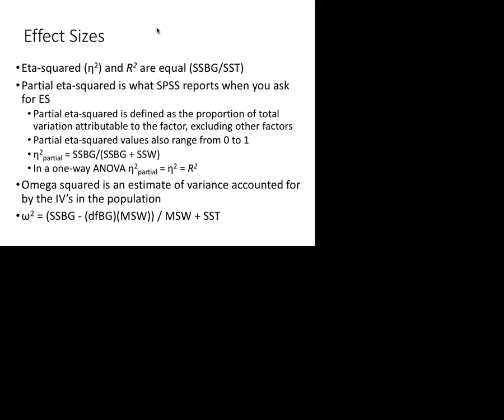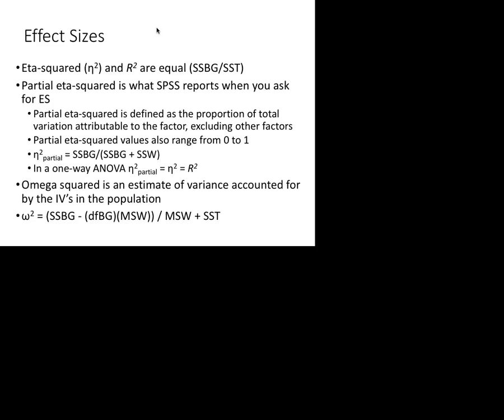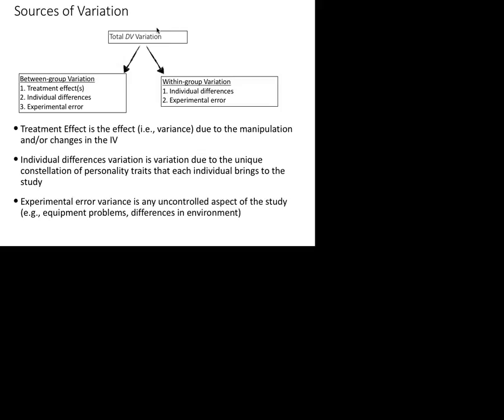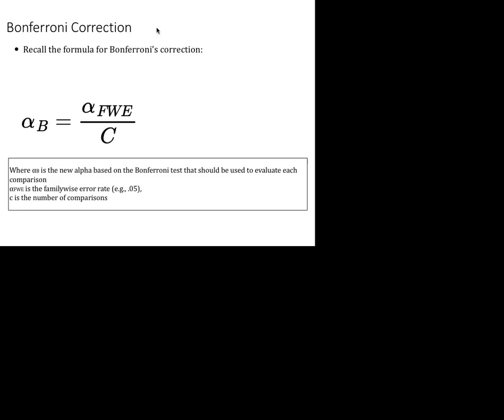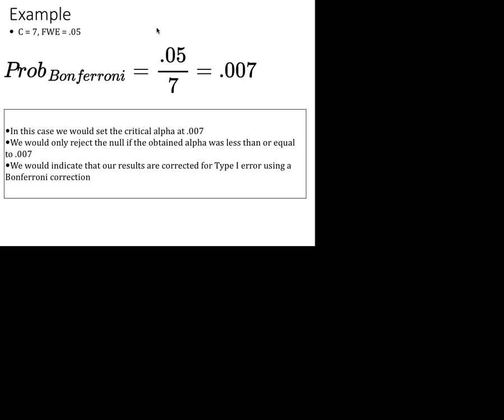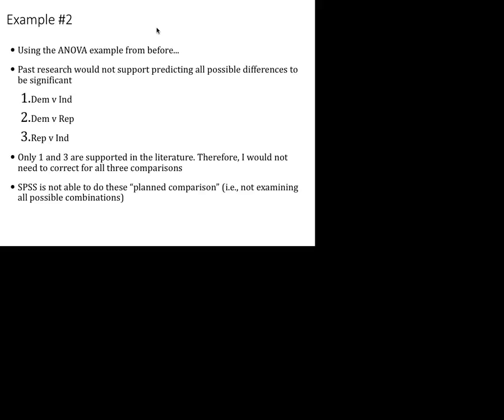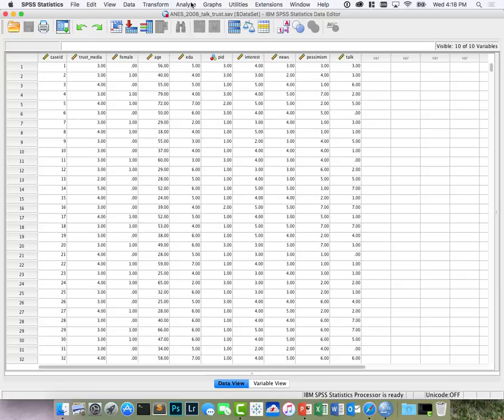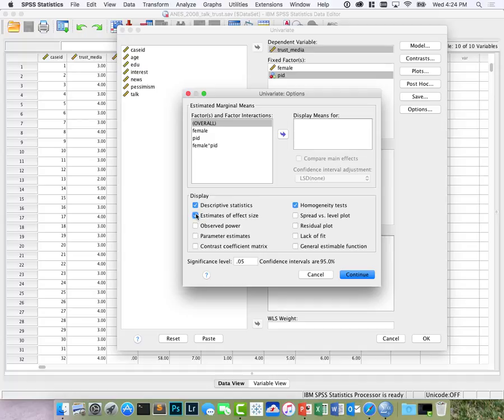part_1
Table of Contents:

00:19 - Effect Sizes
13:35 - Effect Sizes from the Example
13:39 - Effect Sizes
13:39 - Degrees of Freedom and Mean Square
13:39 - Example Analysis
16:27 - Degrees of Freedom and Mean Square
16:28 - Effect Sizes
16:29 - Effect Sizes from the Example
16:40 - Effect Sizes
16:40 - Degrees of Freedom and Mean Square
16:51 - Effect Sizes
16:52 - Effect Sizes from the Example
18:34 - Group Comparisons
18:35 - Effect Sizes from the Example
18:37 - Group Comparisons
18:38 - Effect Sizes from the Example
18:53 - Group Comparisons
27:44 - Group Comparisons
27:50 - Group Comparisons
29:49 - Effect Sizes from the Example
29:49 - Effect Sizes
29:50 - Degrees of Freedom and Mean Square
29:50 - Example Analysis
29:51 - Example Data
29:51 - F-Ratio
29:51 - Sources of Variation
29:52 - ANOVA Assumptions
29:52 - ANOVA
29:56 - ANOVA
32:06 - ANOVA
32:28 - ANOVA Assumptions
32:43 - Sources of Variation
32:43 - F-Ratio
32:44 - Example Data
32:44 - Example Analysis
32:45 - Degrees of Freedom and Mean Square
32:46 - Effect Sizes
32:48 - Effect Sizes from the Example
32:49 - Group Comparisons
33:33 - Group Comparisons
35:52 - Group Comparisons
43:07 - Bonferroni Correction
43:50 - Example
45:26 - Example
48:19 - Example
48:23 - Example
48:23 - Example
48:27 - Example
48:50 - Example
48:55 - Example
50:31 - Example
50:32 - Bonferroni Correction
50:33 - Example
50:45 - Example
50:46 - Example
52:19 -
53:35 - Example
53:35 - Example
53:41 - Example
53:42 -
55:21 - Example #2
58:33 - Example #2
58:34 - Example #2
01:06:12 -
01:06:13 - Example
01:06:15 - Example
01:06:16 - Example
01:06:18 -
01:06:19 - Example #2
01:06:24 - Example #2
01:06:25 - Example #2
01:06:28 - Example #2
01:06:29 - Example #2
01:06:29 -
01:06:30 - Example #2
01:06:32 - Example #2
01:06:39 - Example #2
01:06:51 - Example #2
01:07:18 - Example #2
01:08:13 -
01:10:08 - Multifactor ANOVA
01:11:23 - Multifactor ANOVA
01:11:23 - Two-way ANOVA Example
01:11:23 - Two-way ANOVA Example
01:11:23 - Effect Size
01:11:24 -
01:11:24 - Simple Effects
01:11:24 - Simple Effects
01:11:24 - Simple Effect
01:11:25 -
01:11:26 - ANCOVA
01:11:27 - Analysis of Covariance
01:11:27 - Example
01:11:27 - ANCOVA
01:11:28 -
01:11:28 - ANCOVA
01:11:28 - Example
01:11:29 - ANCOVA Example
01:11:29 -
01:11:29 - Simple Effects
01:11:29 -